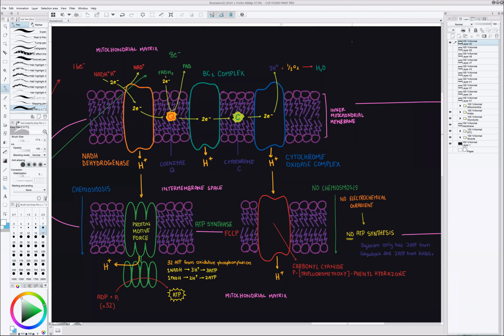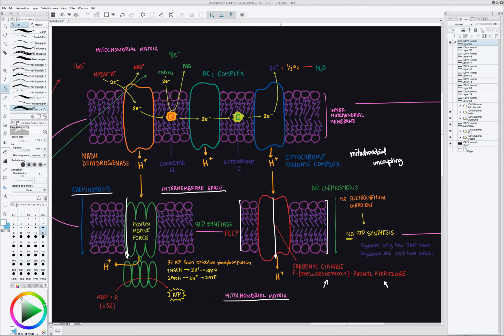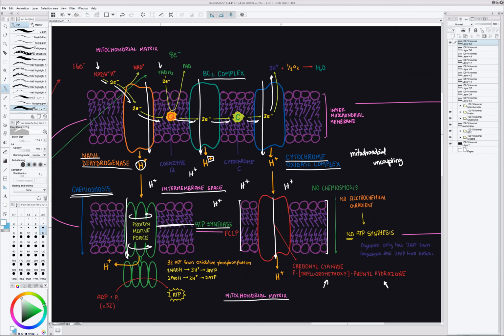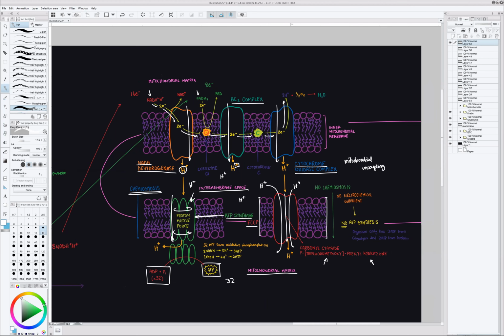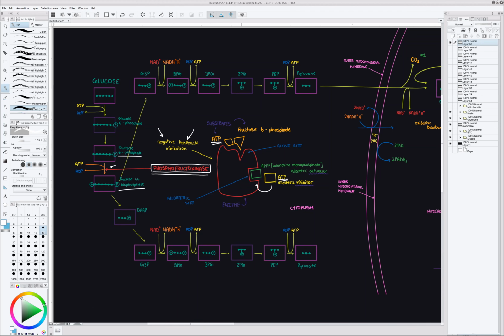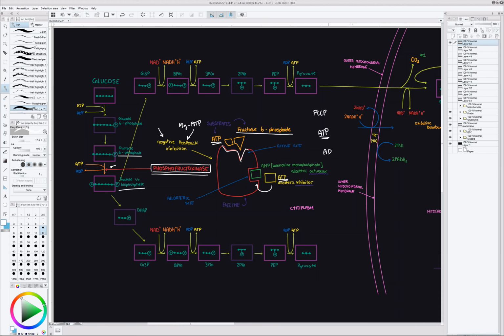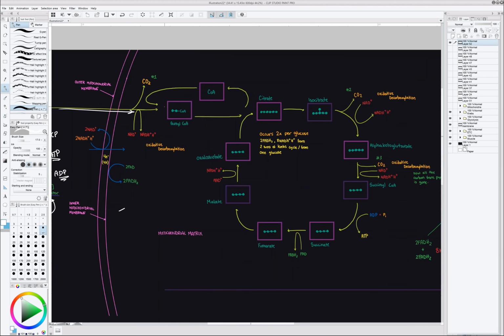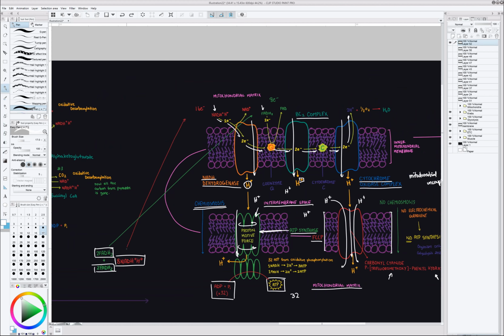What does FCCP poisoning do to the body?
An old project I thought was interesting.
FCCP is a mitochondrial uncoupling agent and a metabolic poison. This video explains how it impacts cellular respiration and the body.